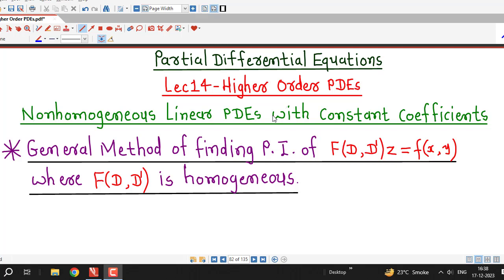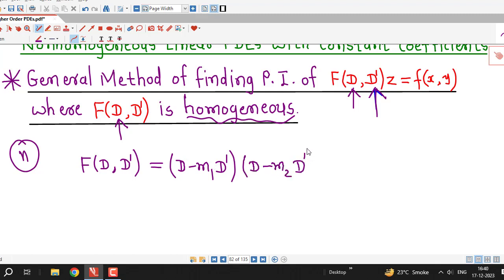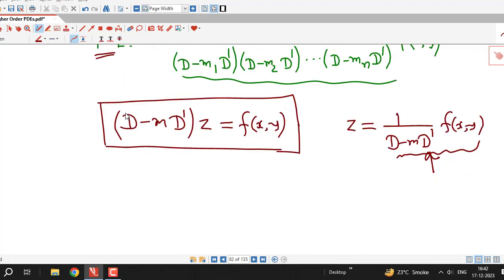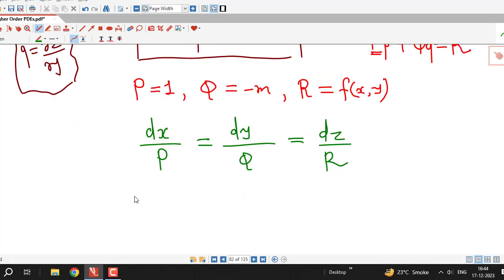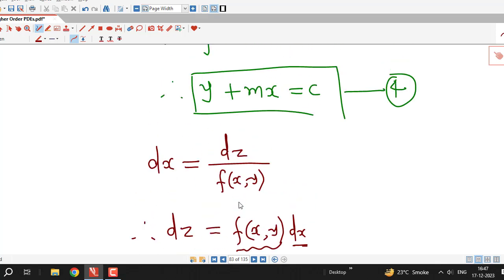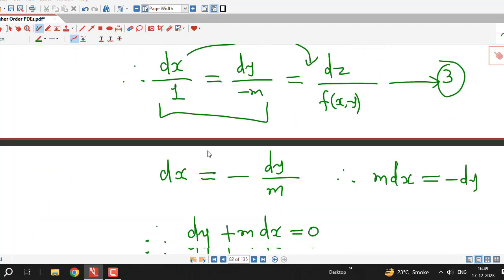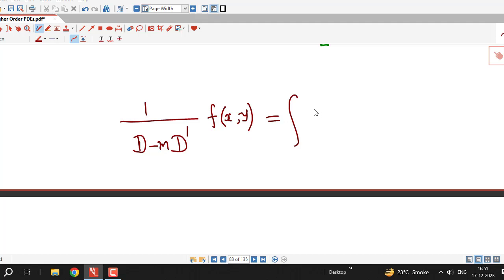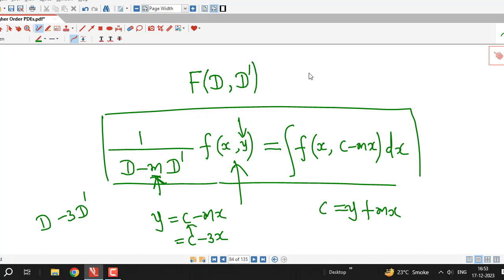Lec14/Higher Order PDEs/General Method for Particular Integral of Nonhomogeneous Linear PDEs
In this lectre, we discuss the General Method for finding Particular Integral of Nonhomogeneous Linear PDEs with Constant Coefficients